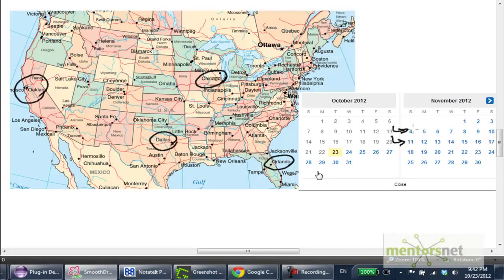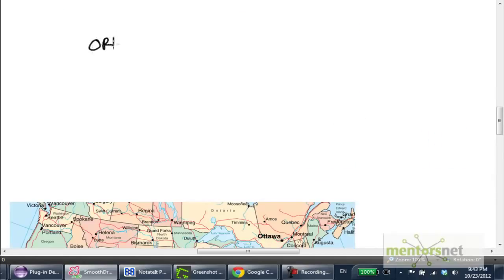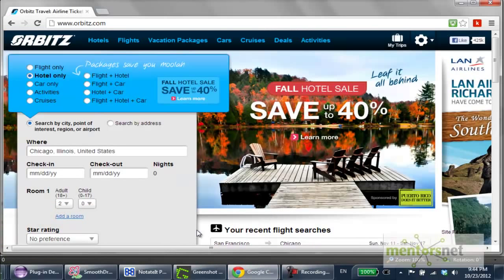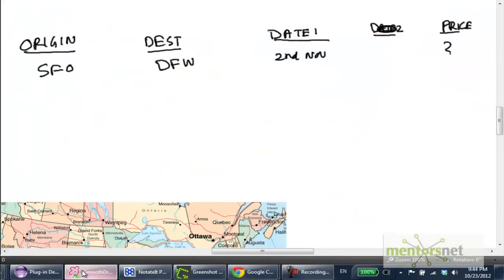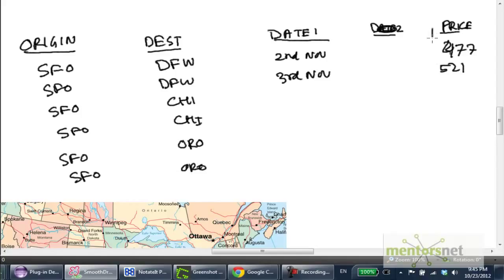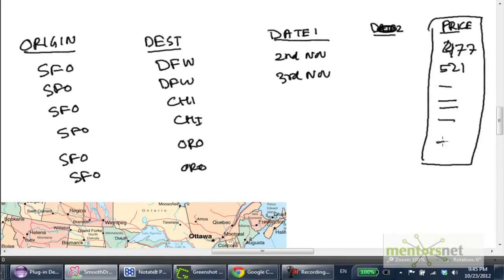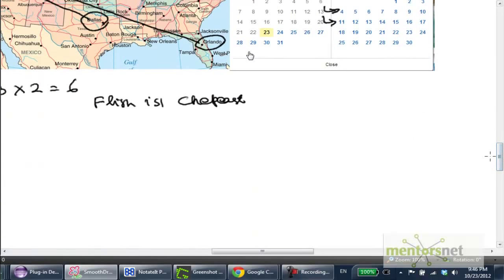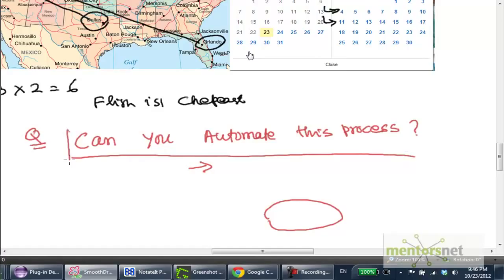SEL 1 How To Automate Browser